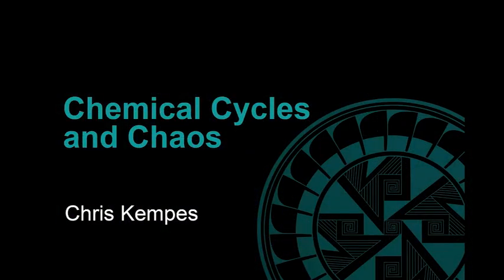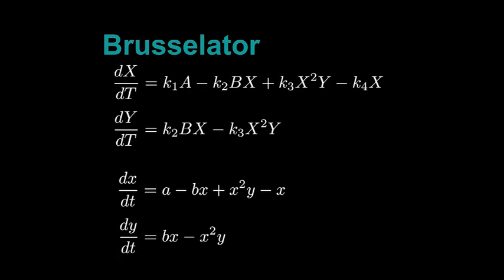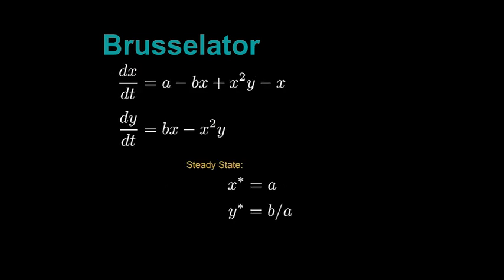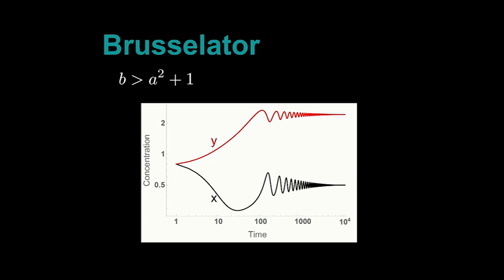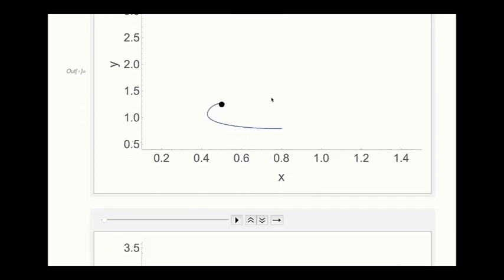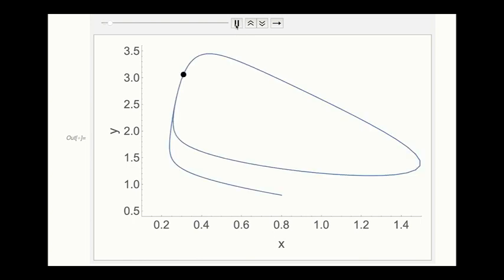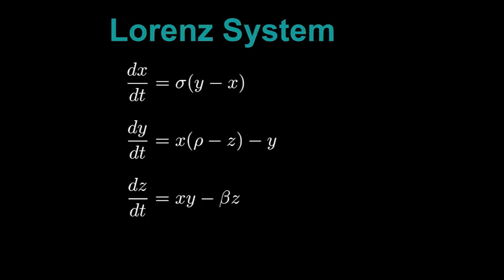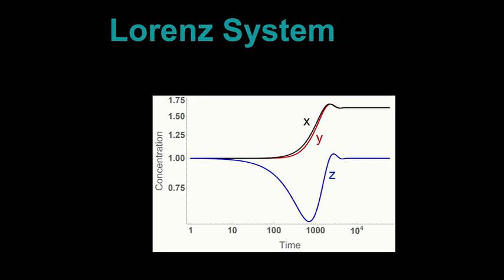Origins of Life: Chemical Origins - Chemical Cycles and Chaos Simulation | Chris Kempes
These videos are from the ComplexityExplorer.org course 'Origins of Life. This course aims to push the field of Origins of Life research forward by bringing new and synthetic thinking to the question of how life emerged from an abiotic world.

This course begins by examining the chemical, geological, physical, and biological principles that give us insight into origins of life research. We look at the chemical and geological environment of early Earth from the perspective of likely environments for life to originate.

Taking a look at modern life we ask what it can tell us about the origin of life by winding the clock backwards. We explore what elements of modern life are absolutely essential for life, and ask what is arbitrary? We ponder how life arose from the huge chemical space and what this early 'living chemistry' may have looked like.

We examine phenomena, that may seem particularly life like, but are in fact likely to arise given physical dynamics alone. We analyze what physical concepts and laws bound the possibilities for life and its formation.

Insights gained from modern evolutionary theory will be applied to proto-life. Once life emerges, we consider how living systems impact the geosphere and evolve complexity.

The study of Origins of Life is highly interdisciplinary - touching on concepts and principles from earth science, biology, chemistry, and physics.  With this, we hope that the course can bring students interested in a broad range of fields to explore how life originated.

The course will make use of basic algebra, chemistry, and biology but potentially difficult topics will be reviewed, and help is available in the course discussion forum and instructor email. There will be pointers to additional resources for those who want to dig deeper.

This course is Complexity Explorer's first Frontiers Course.  A Frontiers Course gives students a tour of an active interdisciplinary research area. The goals of a Frontiers Course are to share the excitement and uncertainty of a scientific area, inspire curiosity, and possibly draw new people into the research community who can help this research area take shape!